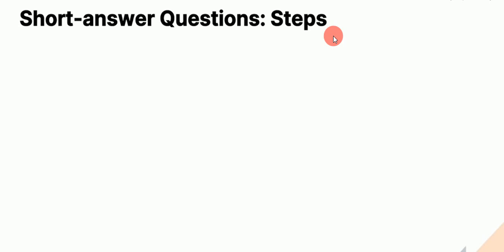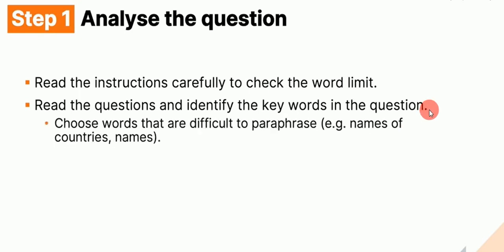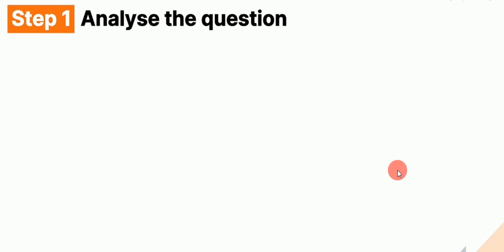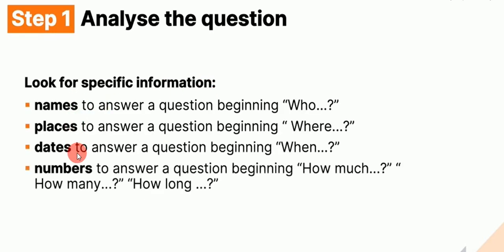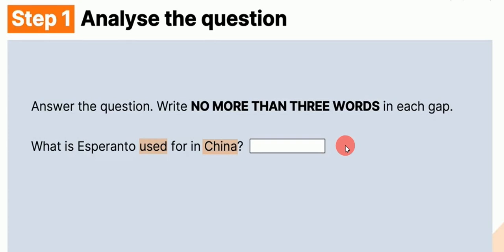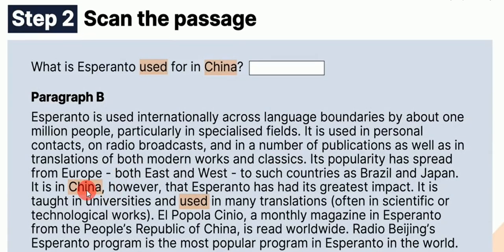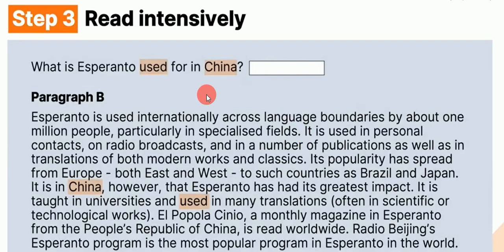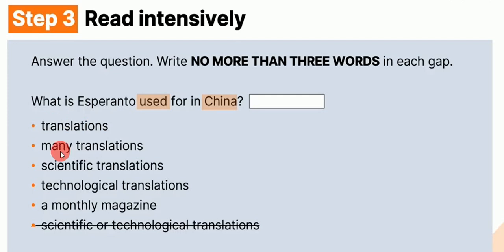Short question answers in IELTS Reading test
short answer question ielts reading

ielts academic reading short answer questions

ielts reading short answer questions

ielts reading different question types

ielts reading short answer questions practice

short answer questions in ielts reading

how to solve multiple choice questions in ielts reading

how to answer multiple choice questions in ielts reading

how to answer ielts reading questions

ielts reading short answer question

question type in ielts reading

ielts reading questions in order

ielts reading test 6 answers

how many correct answers to get 7 in ielts reading

ielts reading test 10 answers

ielts reading questions that come in order